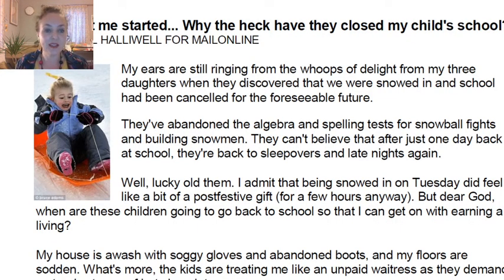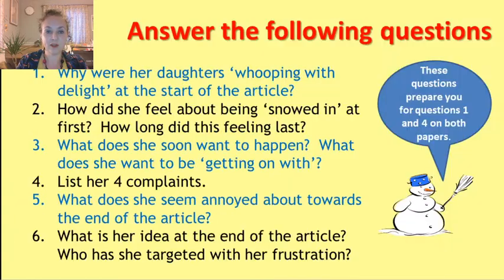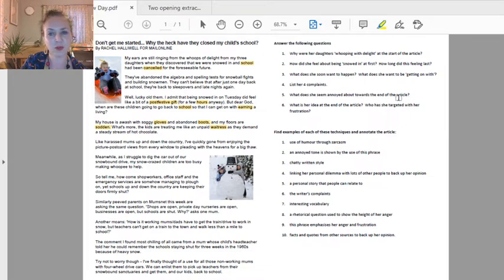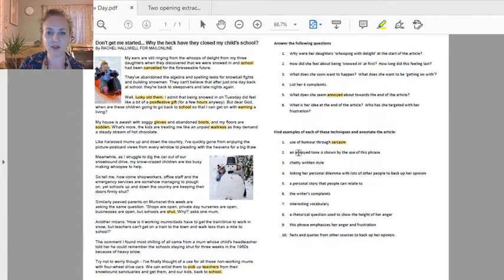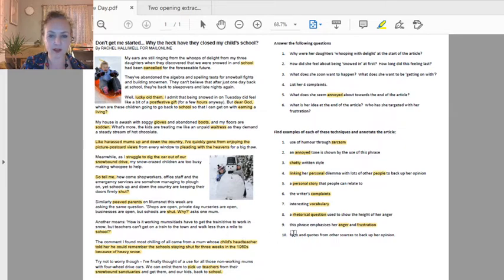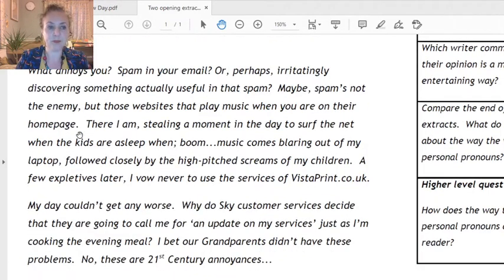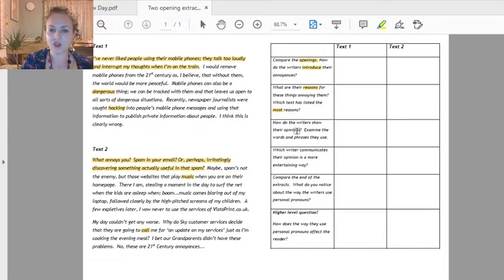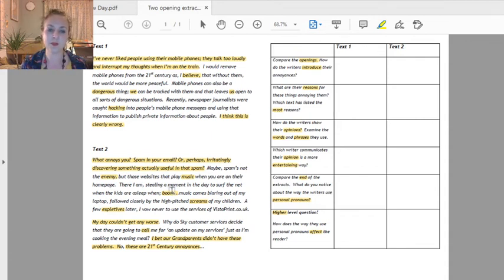Year 10 - English Language Paper 2 Section B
Lesson 2 - Analysis and comparison in preparation for writing your own opinion article.